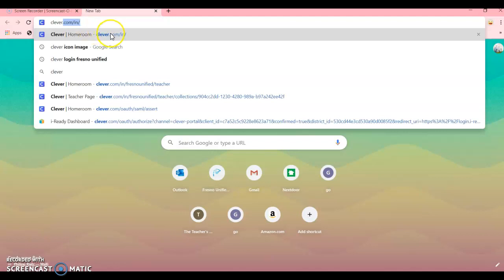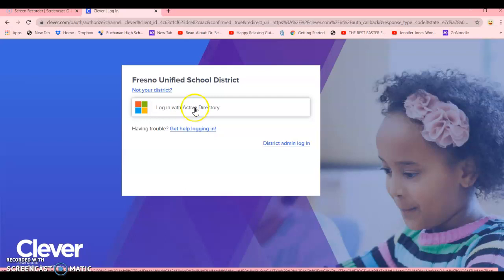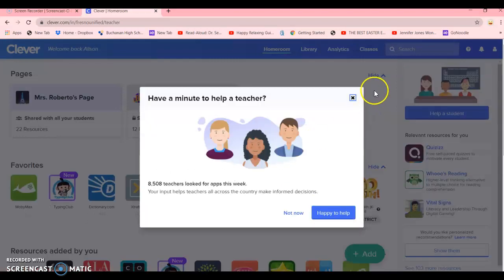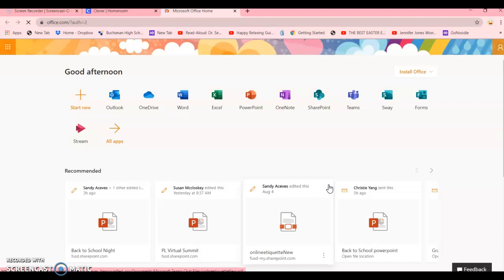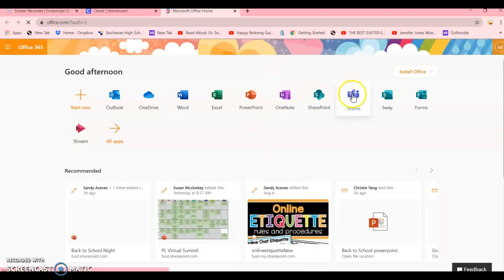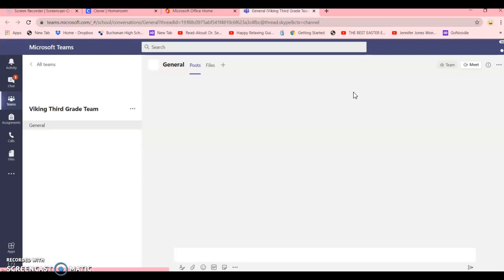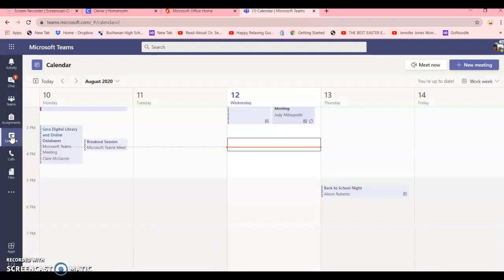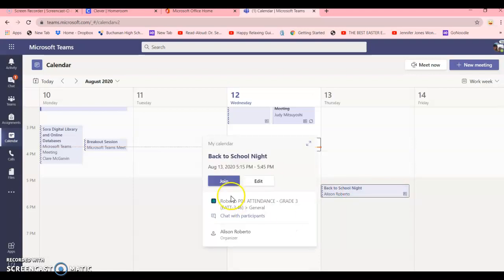How to get to Teams for Back to School Night